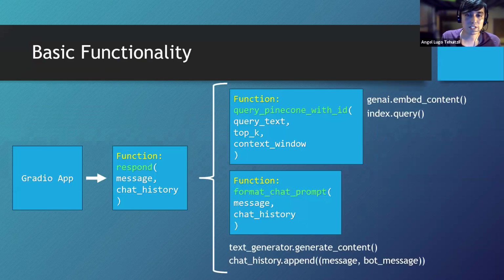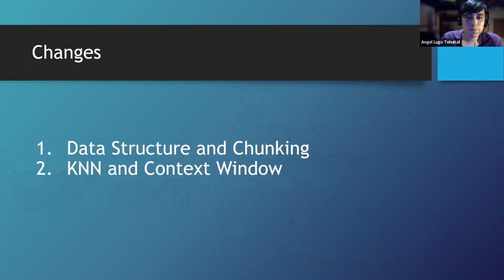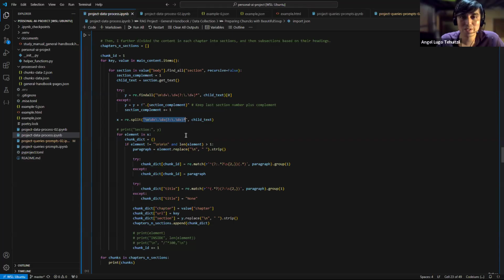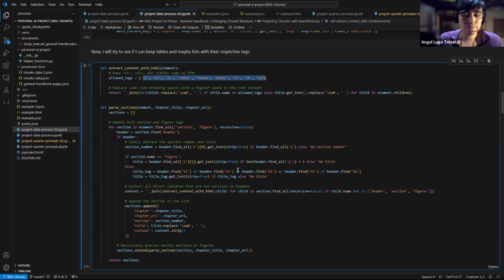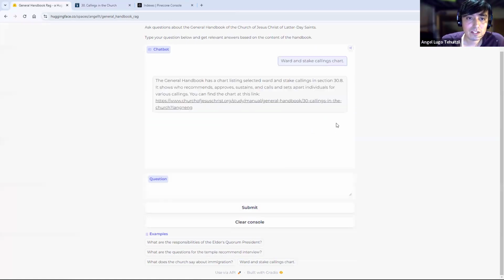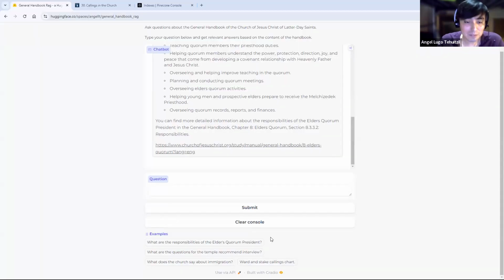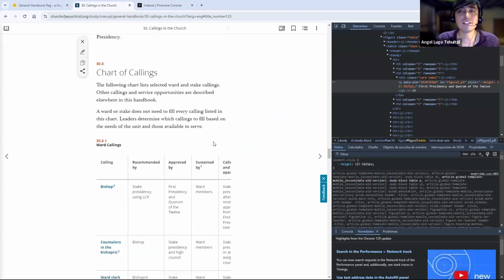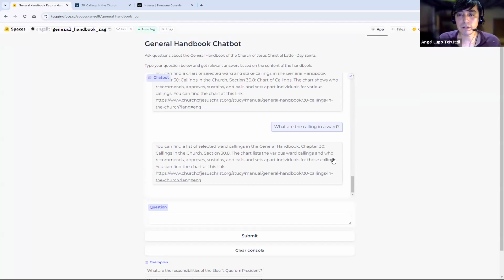Angel Lugo Tehuitzil